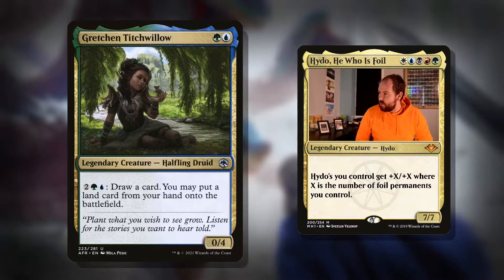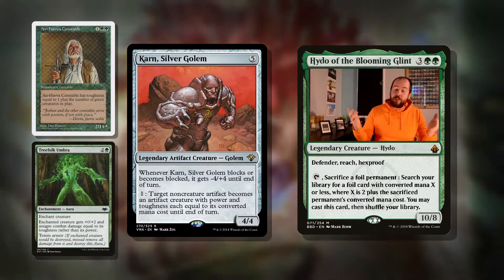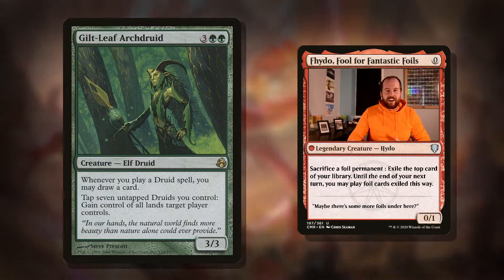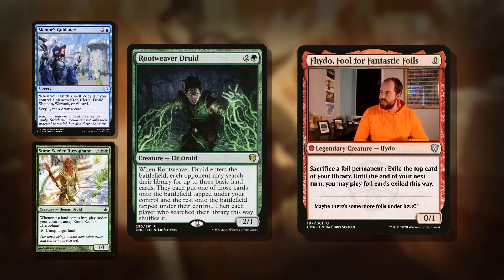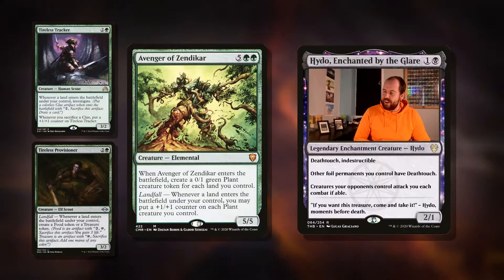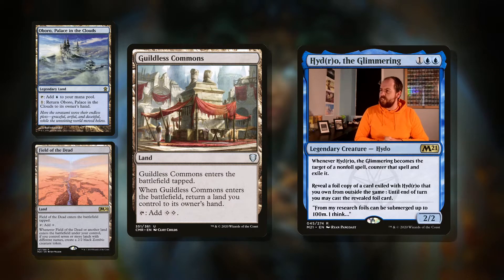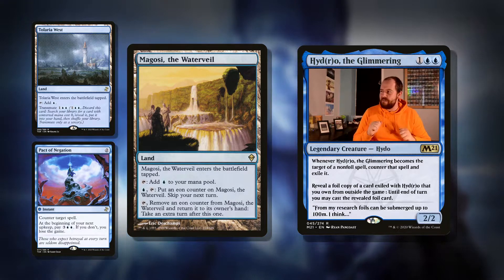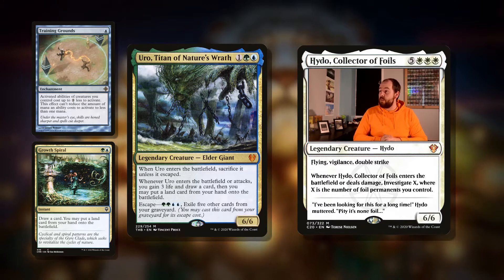Gretchen Titchwillow! | Commander Top 5! | EDH | MTG | The Pantheon | Ep.126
Hello there and welcome to The Pantheon!

Greetings Gretchen! Great grinding groundhog!